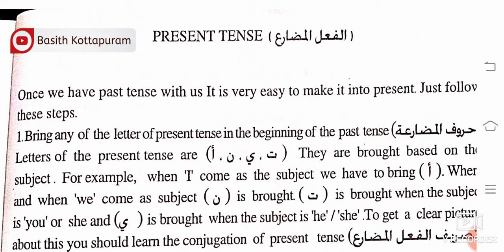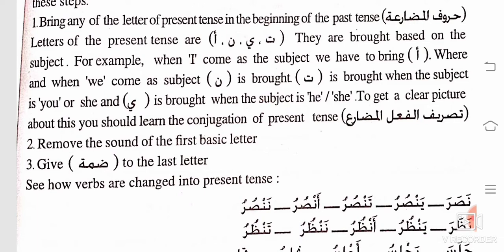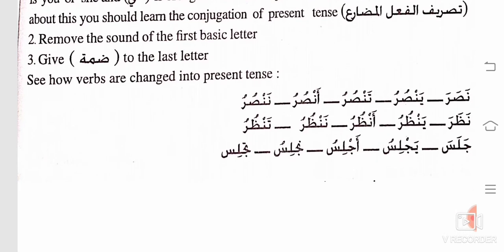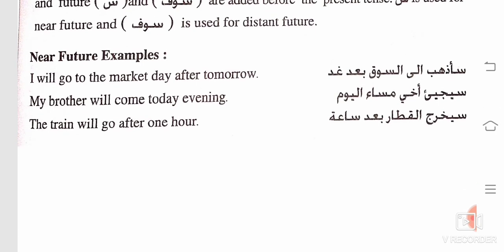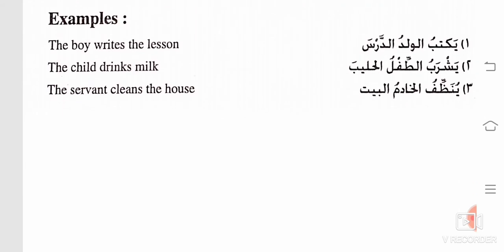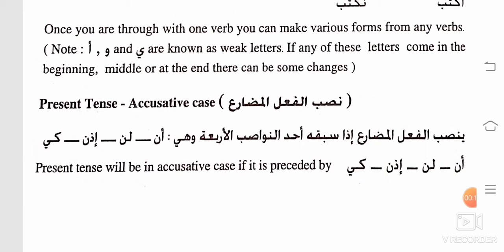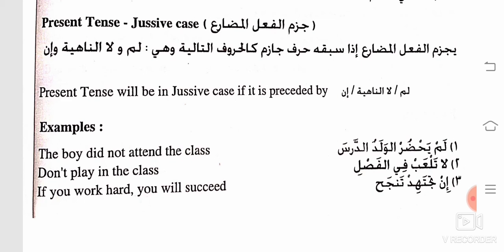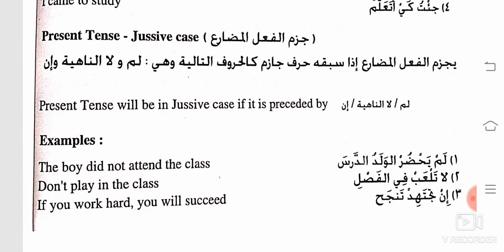CBSE 10th standard Arabic grammar class in English | present tense | الفعل المضارع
Teacher: Basith kotappuram, Faculty of Arabic, Moulana English medium school kombam.

Arabic class for CBSE students or those who study at Indian school.